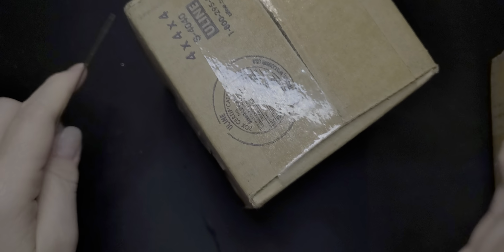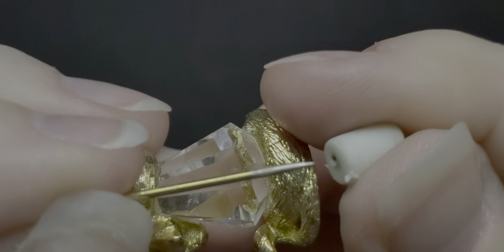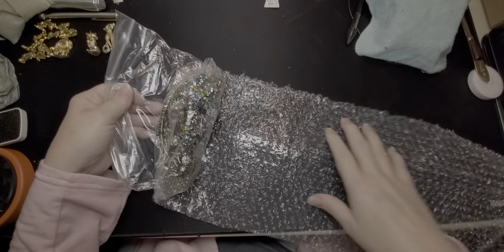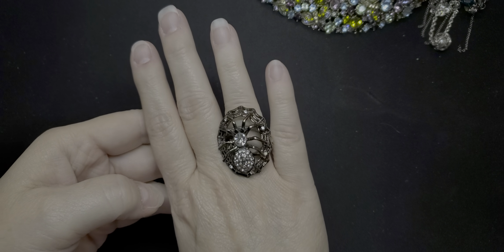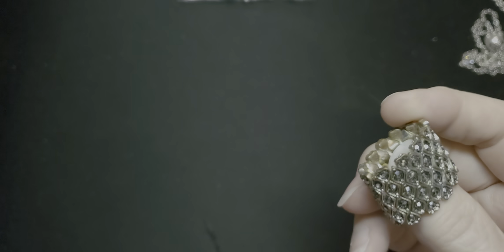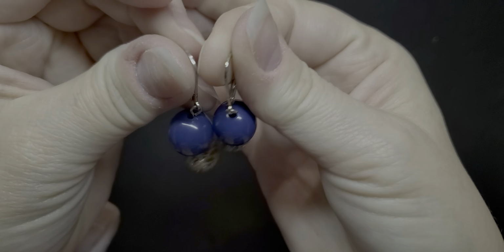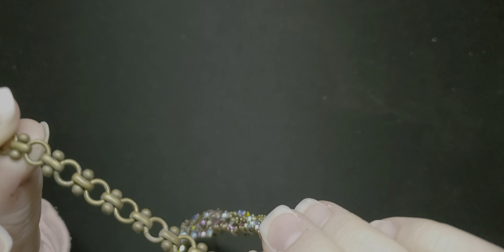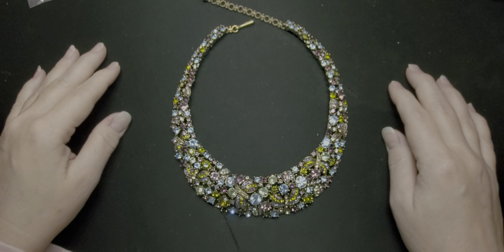Goodwill Jewelry Box Lots x 2 - Kitty Cats and Sparkly Baubles, Heidi Daus!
SKU 0223GWPA34,0223GWOH109
Two ShopGoodwill jewelry auction lots. One of vintage kitty cat jewelry pieces and the other of sparkly misc jewelry.